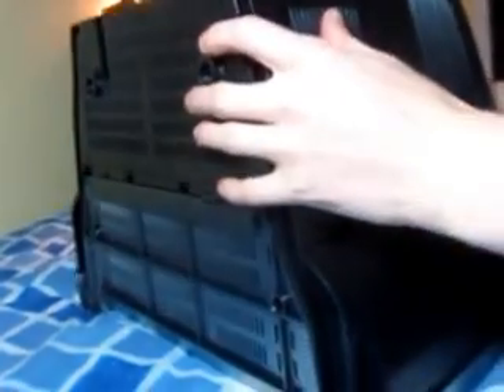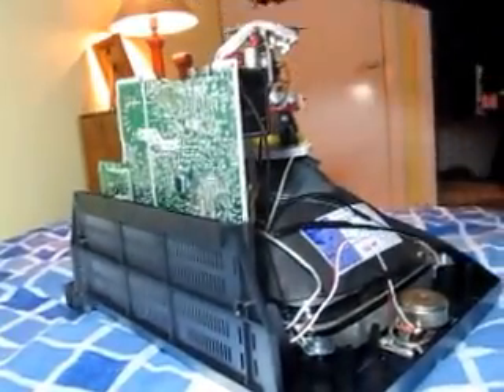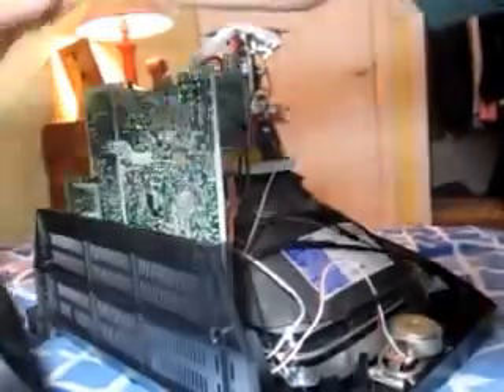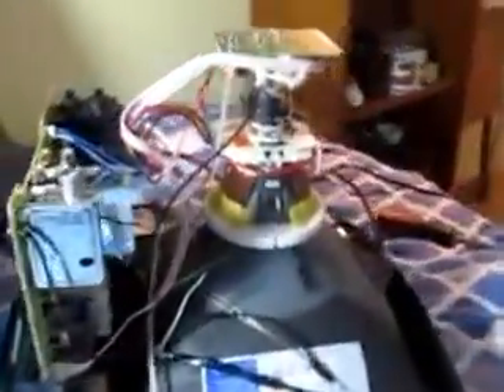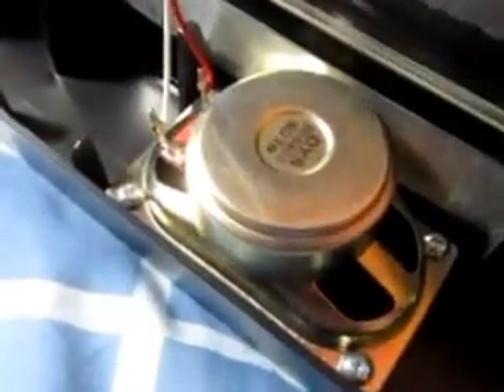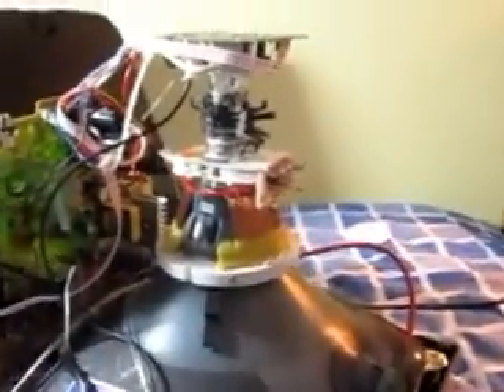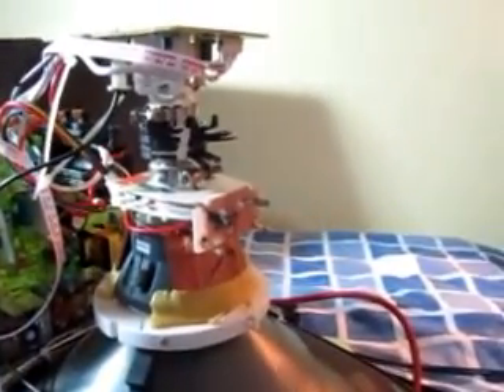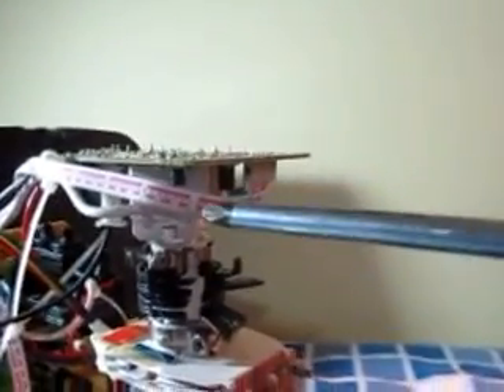Inside a CRT television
Hi all,

Just a quick video to show you what's inside a CRT television.